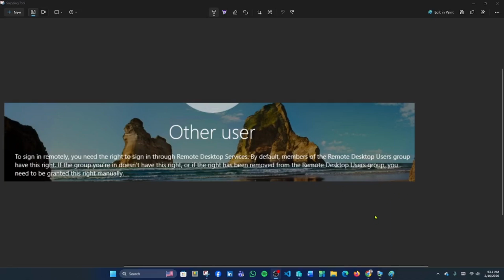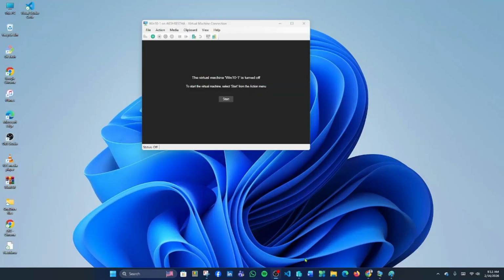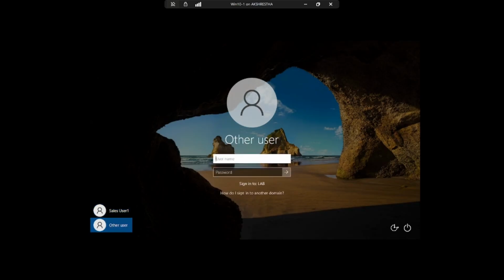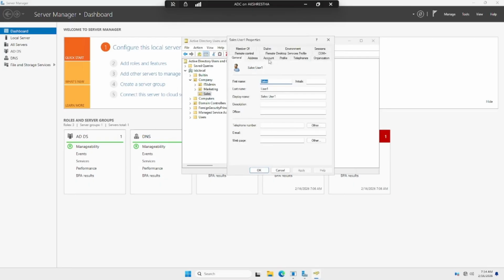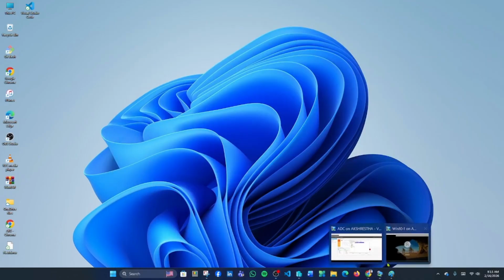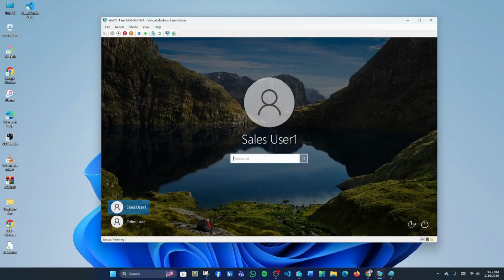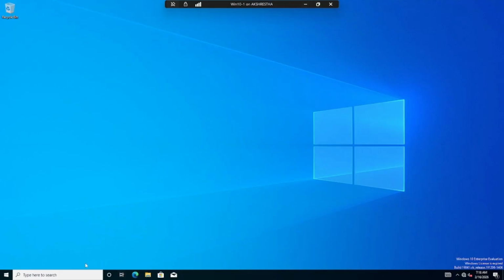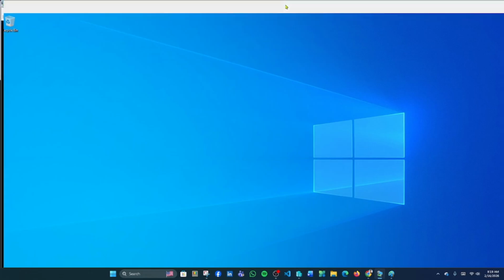To sign in remotely, you need the right to sign in through Remote Desktop Services in Hyper-V.